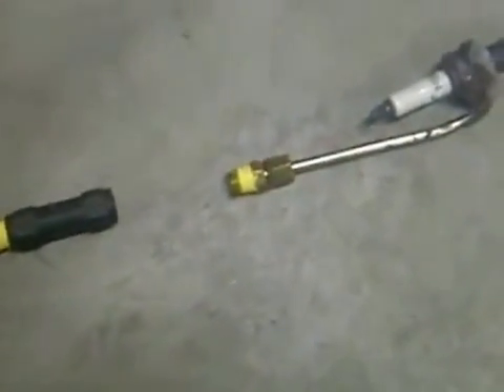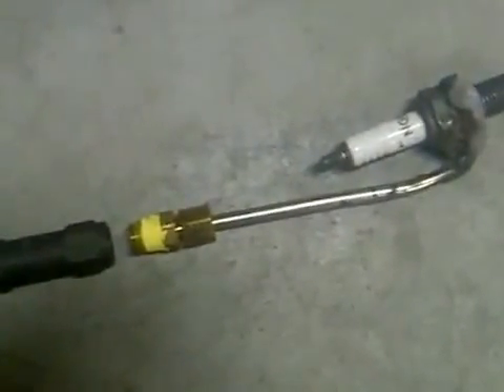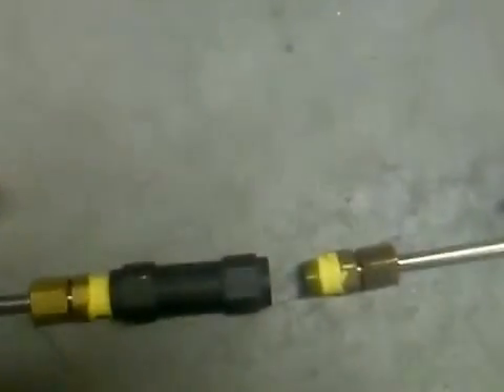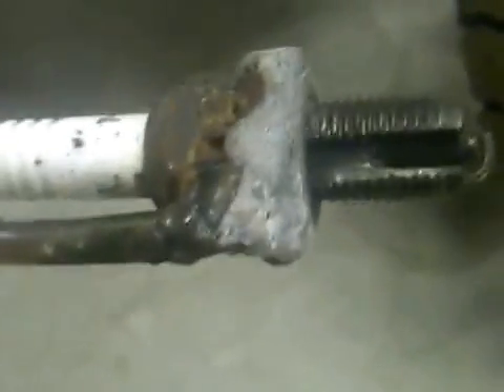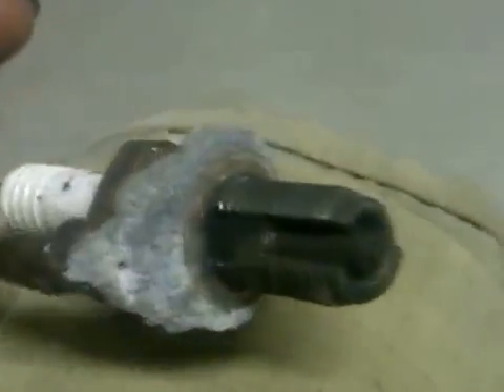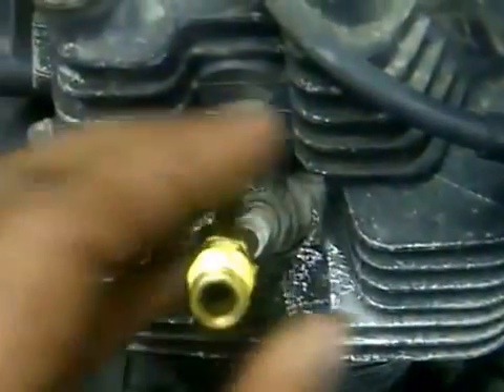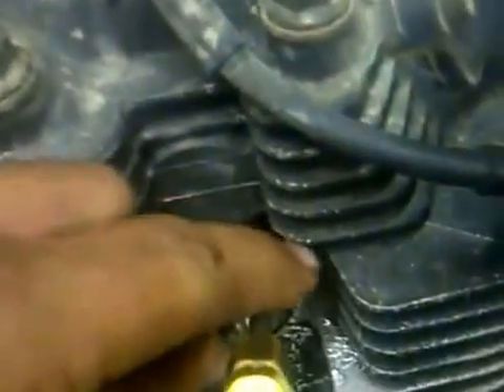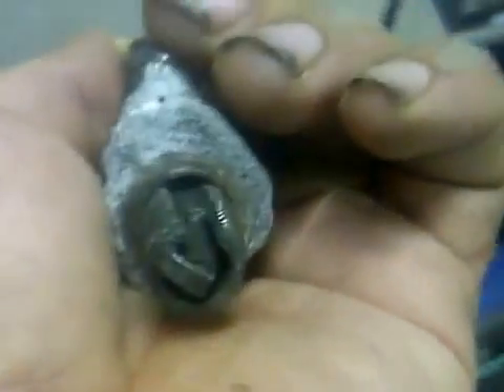Water Spark Plug INjector 10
Stan Meyer Water Sparkplug Injector Electricity Gas Power Hydrogen hho